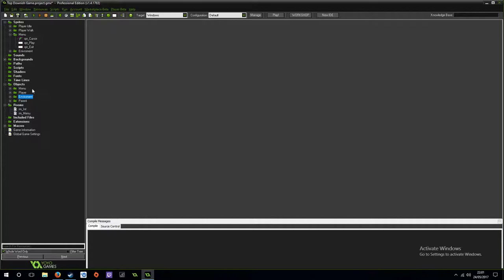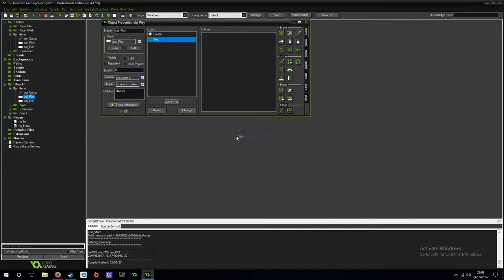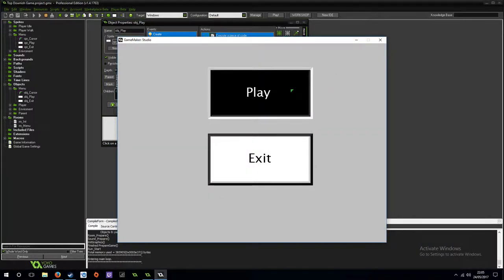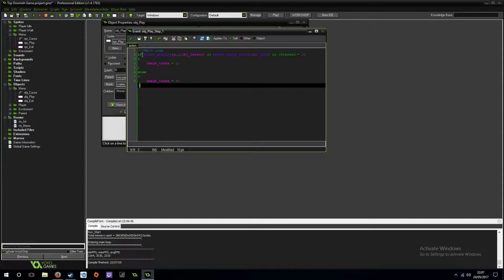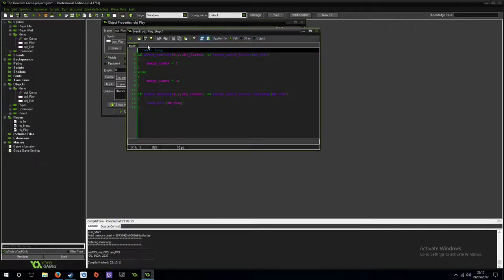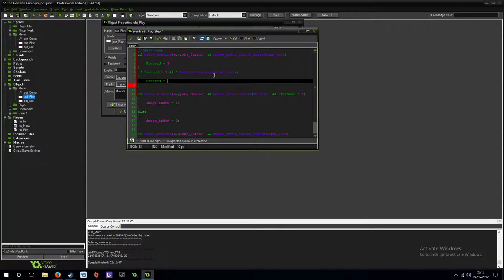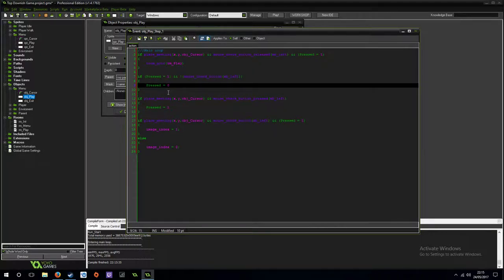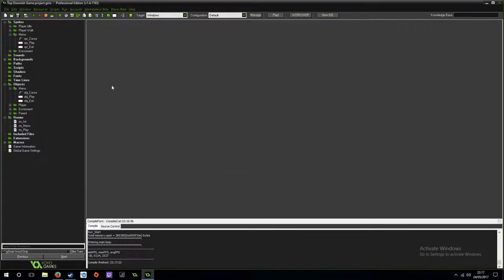Lets Make A Game #3 | A MENU SYSTEM :O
Well, Join Me In The Quest To Make A Menu... Well, A Play And Exit Button.